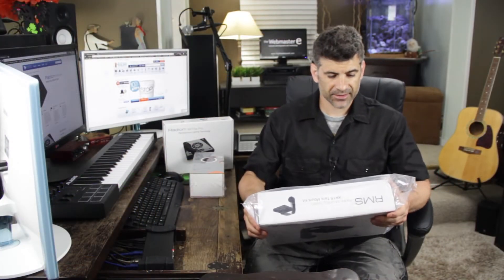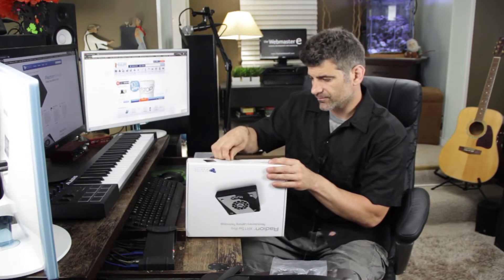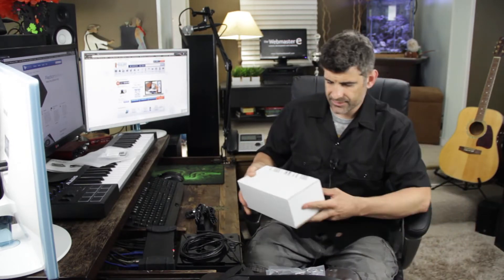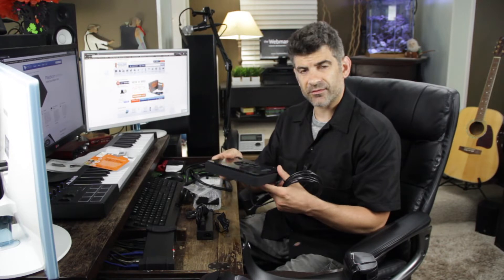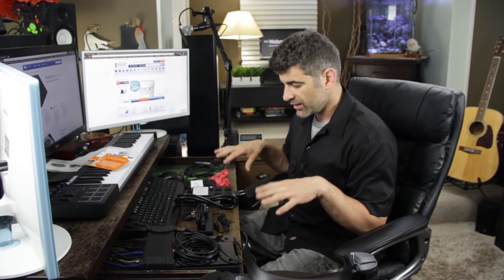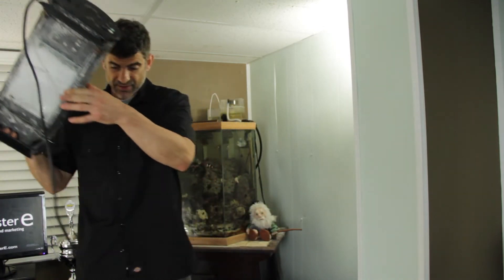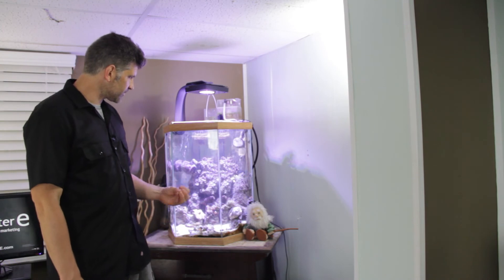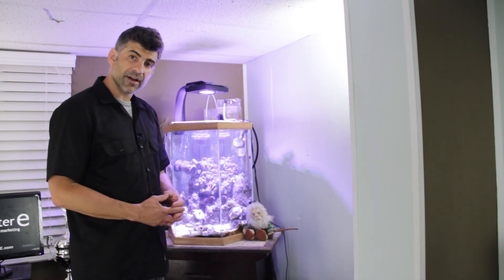Radion XR15w Pro and RMS XR15 Mount Kit with Apex Jr Neptune Systems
Unbox and installation of the Radion XR15w Pro and RMS Xr15 Mount Kit with Apex Jr Neptune Systems.

If you have any products you would like to shoot a youtube video on please shoot me a note!